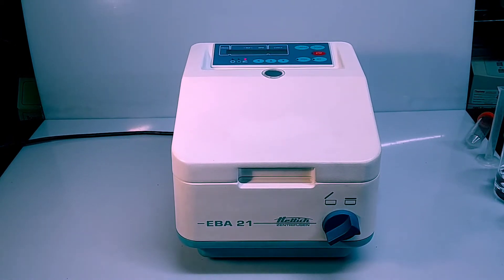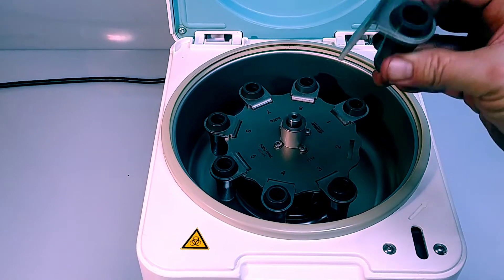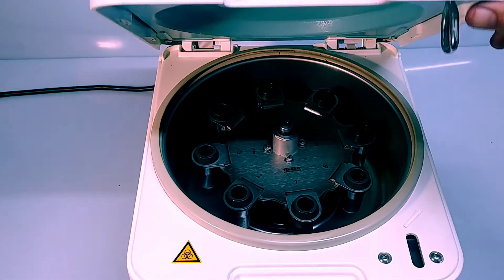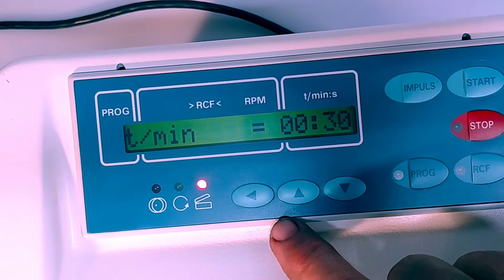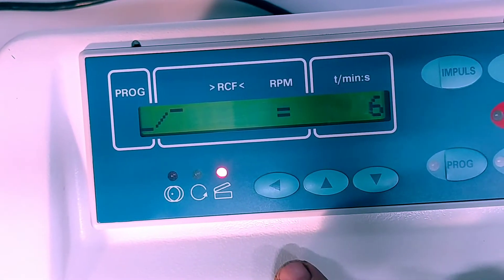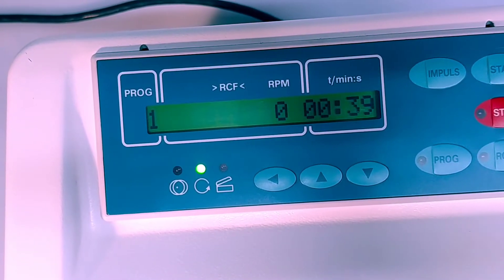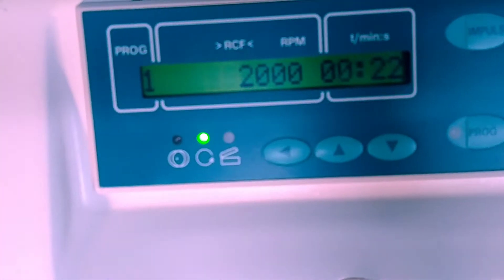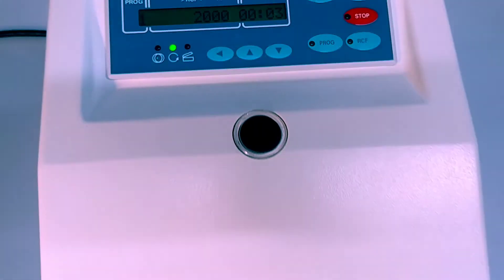Hettich EBA 21 Centrifuge Operation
This is a quick overview of a general purpose benchtop centrifuge.  This is a very handy, and inexpensive, piece of equipment that should be in any basic chemistry lab, or workshop.